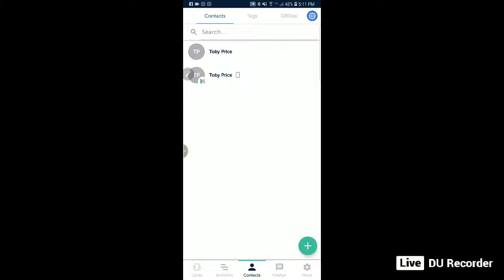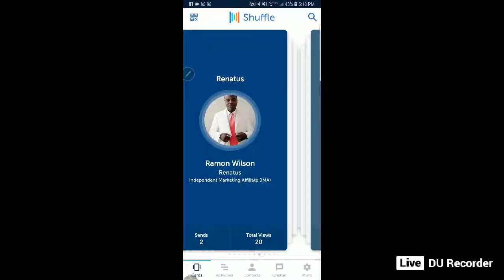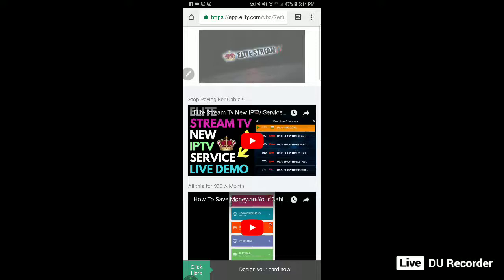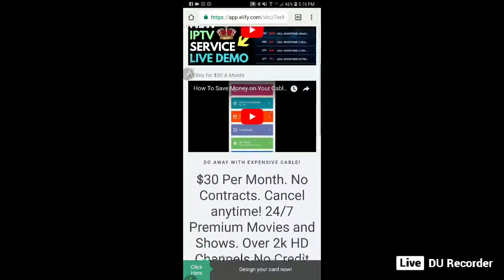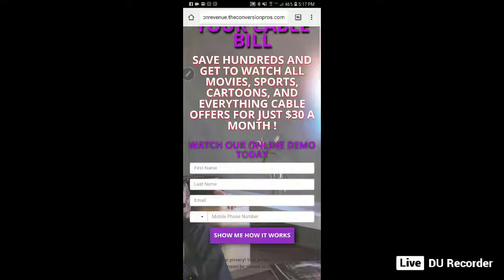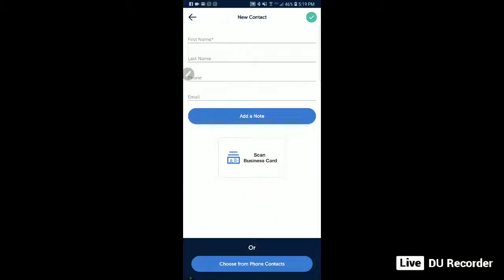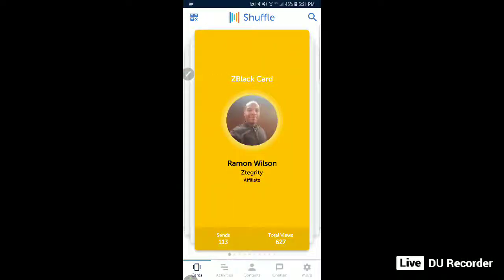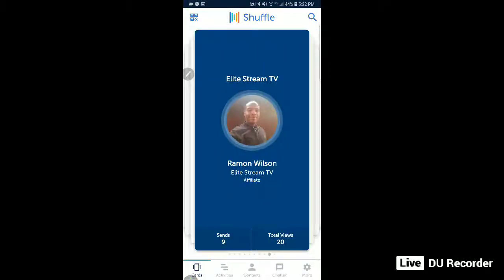Elite Stream TV How To Create Shuffle Card With Elify